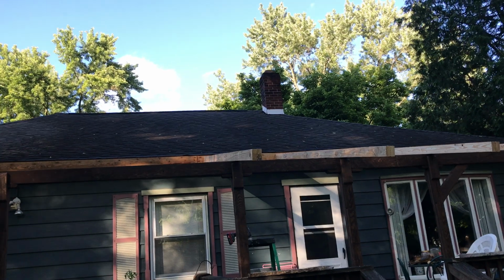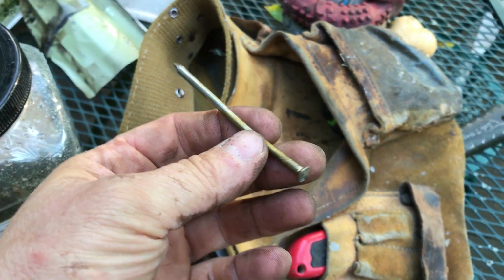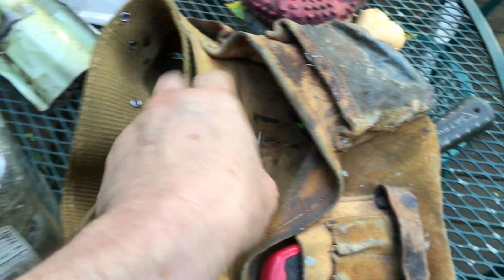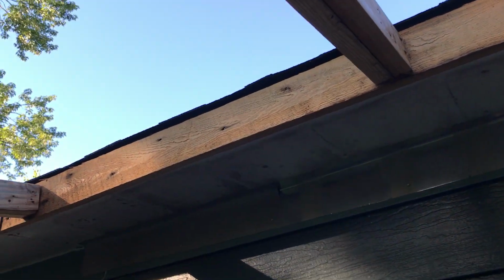Bungalow Deck Roof 46 ... Rafters Continue, Monitoring Overhang & Nailing Considerations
From playlist "Zehr Estate, Waverly NY - Bungalow Roofs"@victorianestate